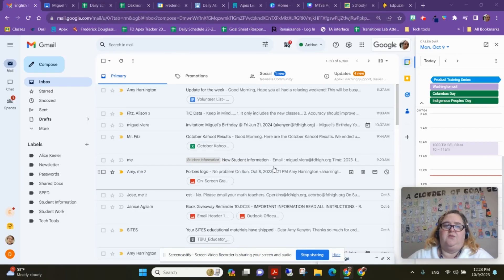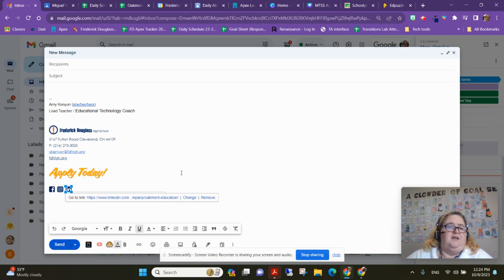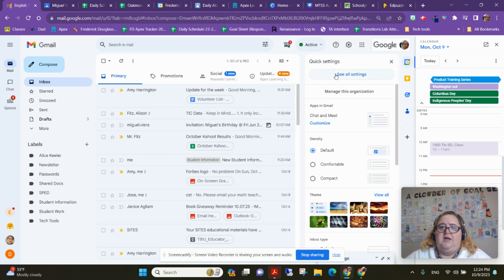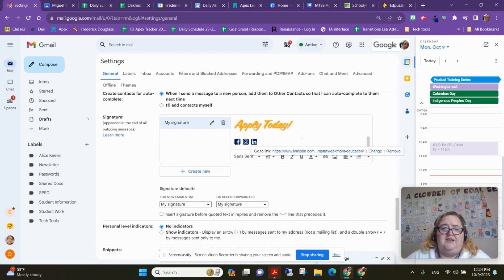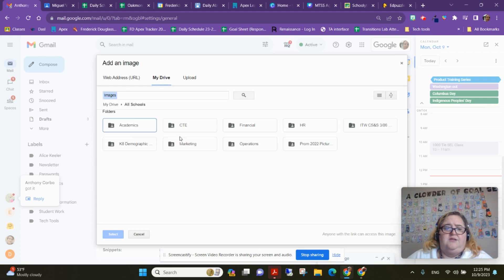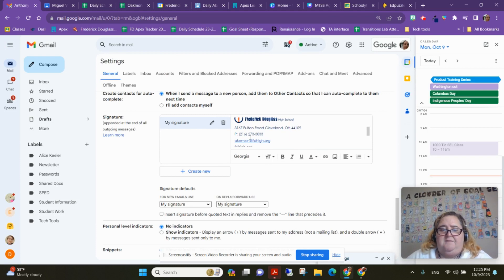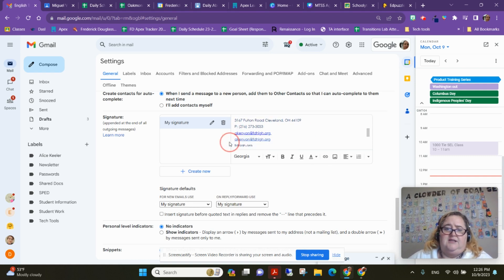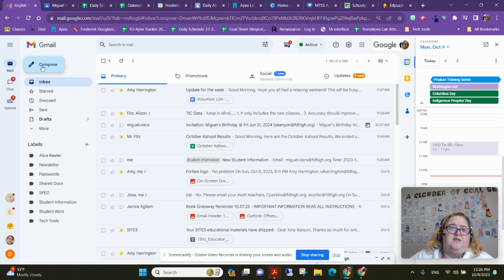Tech Tip - School Email Signature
0:00 - Introduction
00:51 - Accessing Email Settings
01:13 - Editing Your Email Signature
01:42 - Adding a Logo to Your Signature
02:41 - Adding Links
03:00 - Saving Changes